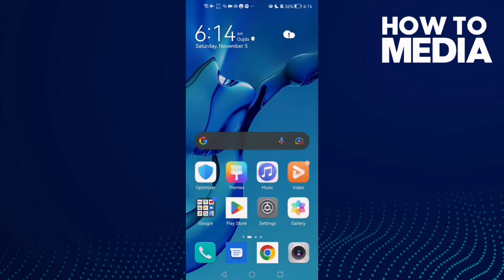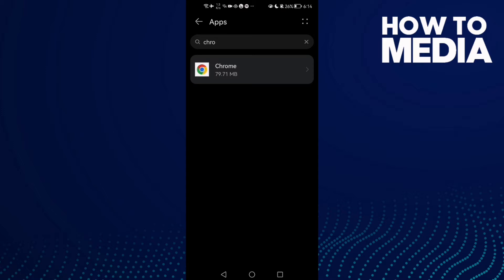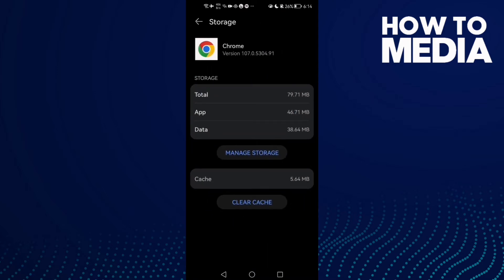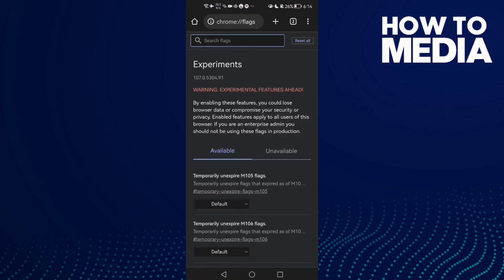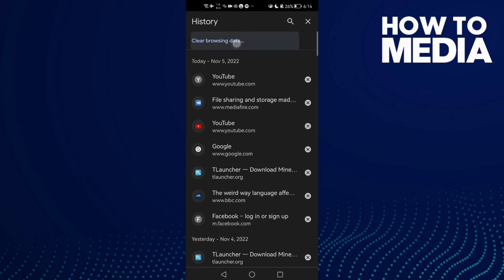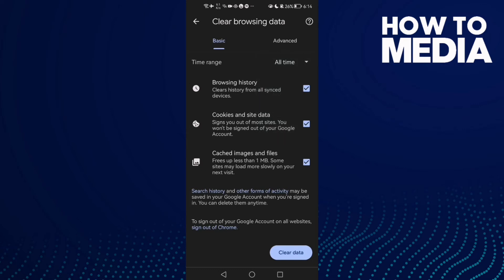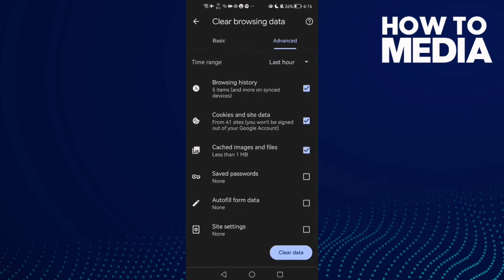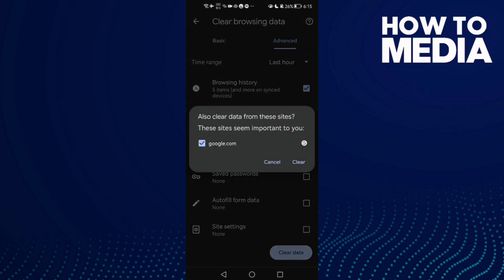How to Fix This Site Cant Be Reached in Google Chrome in Mobile 2022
in this video we discuss :